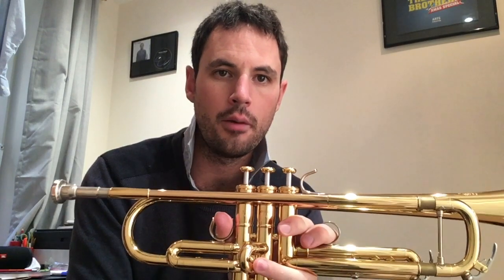VLOG #013 - How to play the Last Post & Revellie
A few tips on how I go about playing the Last Post & Revellie, and some suggestions for some of you students and young players who want to give it a go but are worried about the high notes.